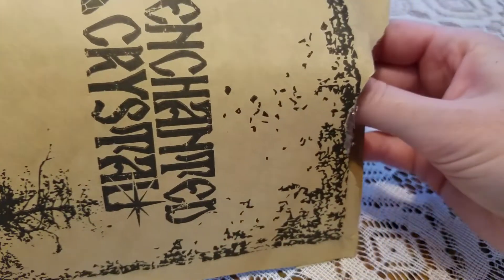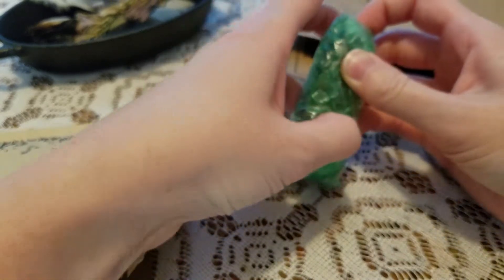Enchanted crystal of the month September 2018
Obsidian wand, jade, red adenturine and black kyanite

Sorry I cannot pronounce adventurine 😂🤷‍♀️

Check out their Instagram @enchantedcrystal